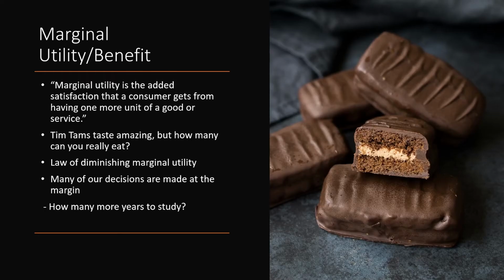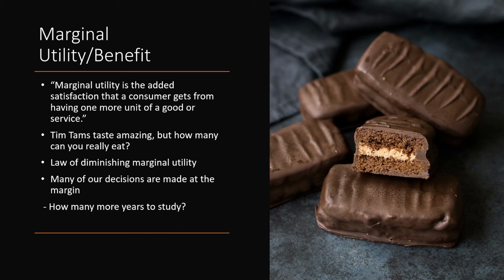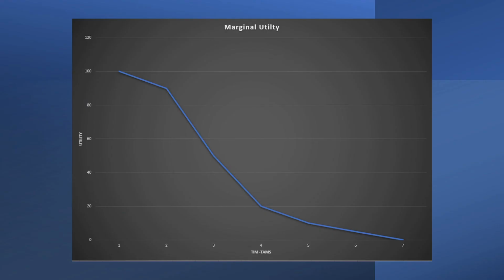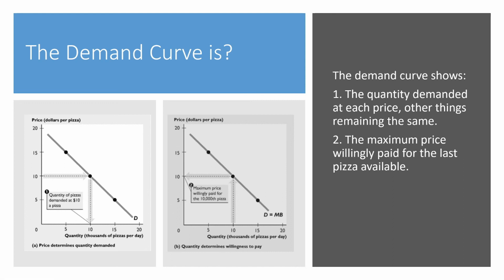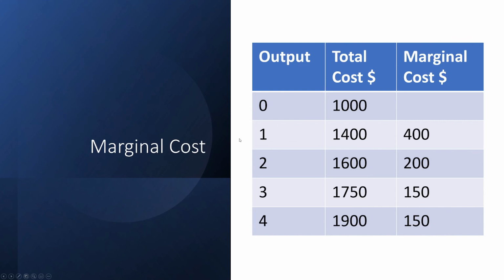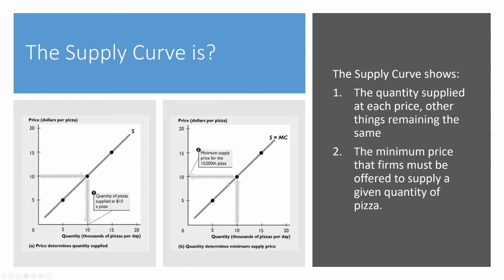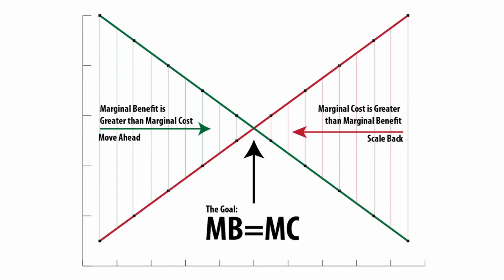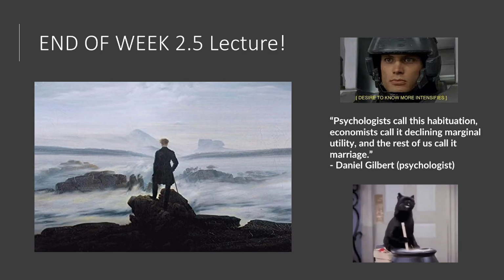Microeconomics - Lecture 2.5 - Marginal Utility/Cost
Microeconomics and economics explained. University level.

Lecture 2.5 in our series of videos teaching Microeconomics. This lecture teaches the concept of marginal utility and marginal cost, and how these forces inform and power markets.

Economics is much more than just numbers and graphs. In fact, we can use economics to explain much of what we encounter in our daily lives.